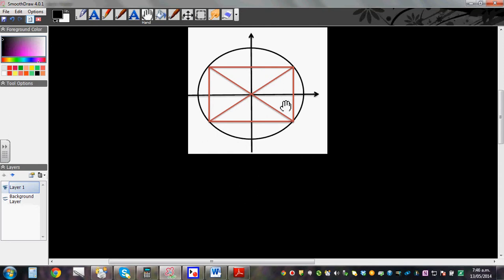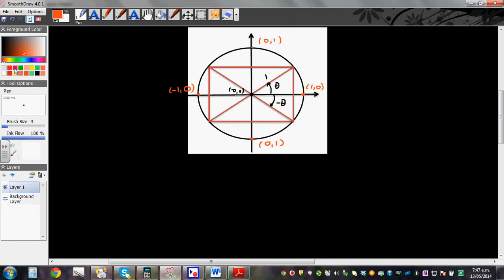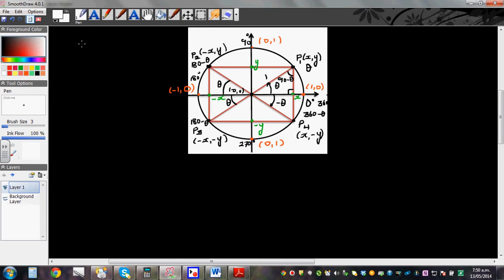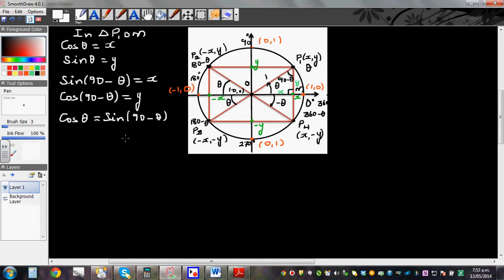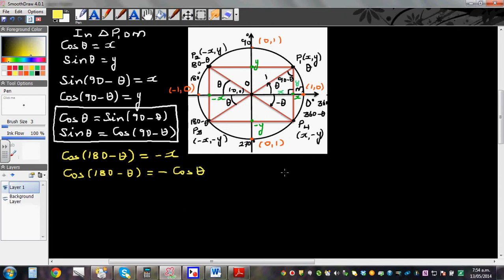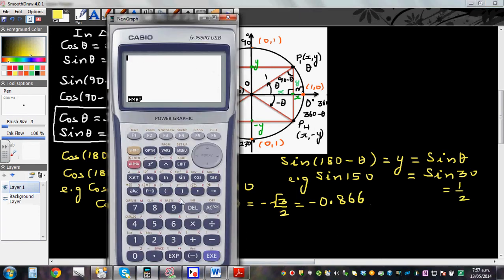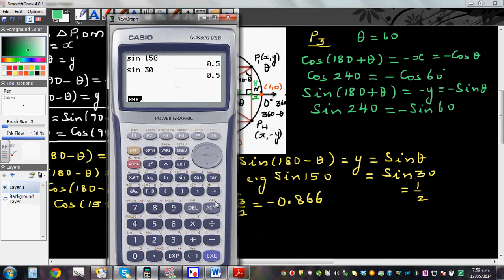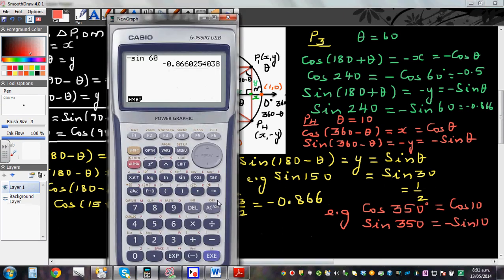Using unit circle to prove useful results -NCEA Level 3